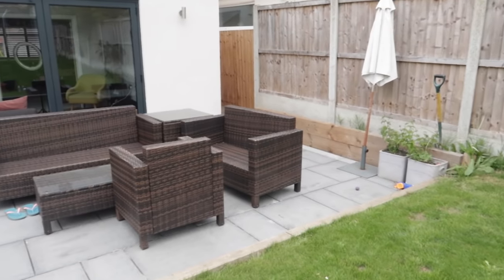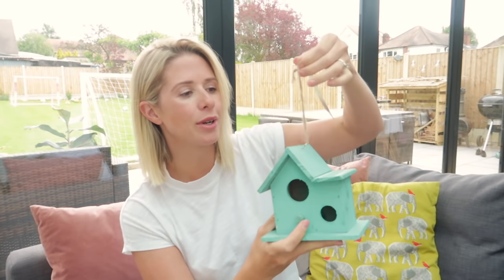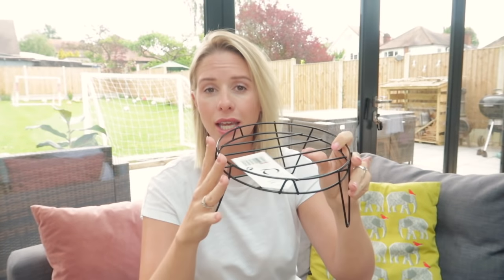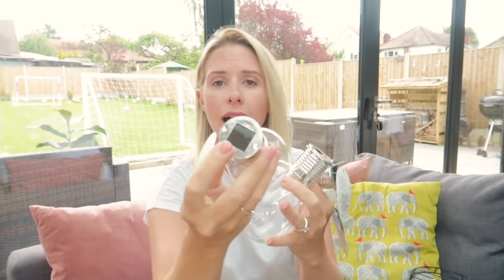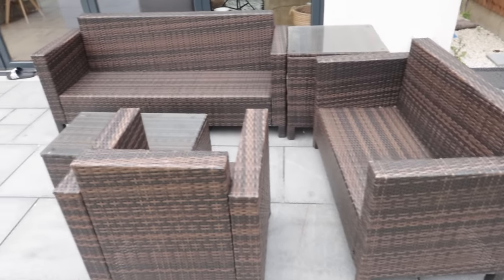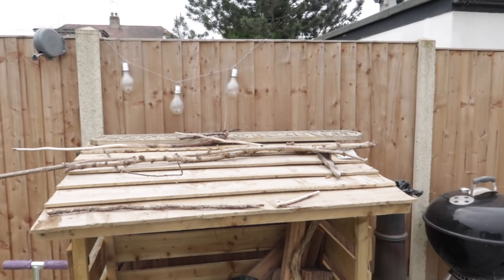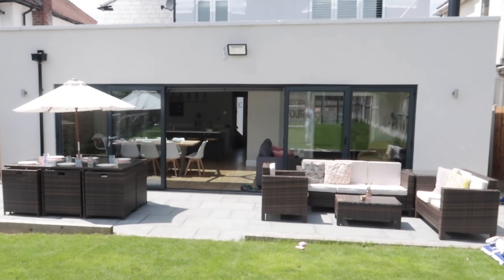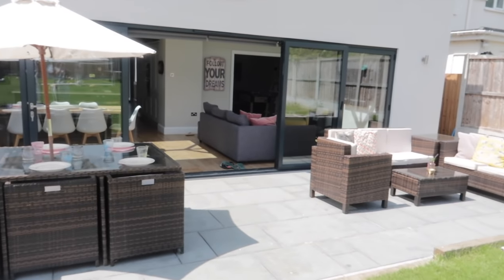POUNDLAND HACKS & DIYs | DECORATE YOUR PATIO ON A BUDGET | KERRY WHELPDALE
Today I am sharing with you some tips on how to decorate your patio / garden on a budget with these Poundland hacks and DIYs!